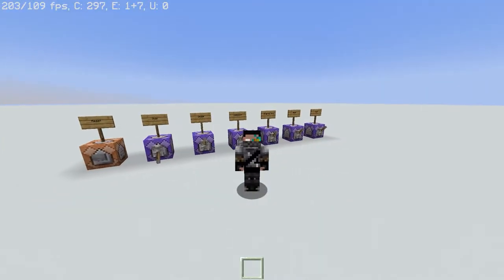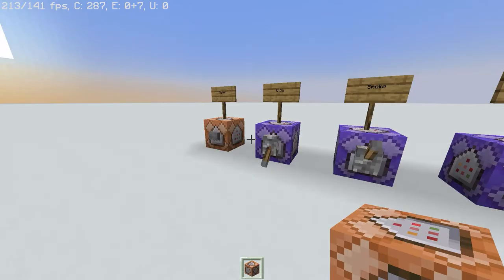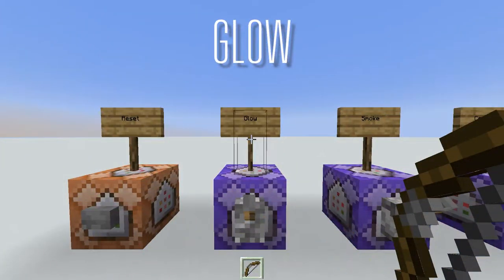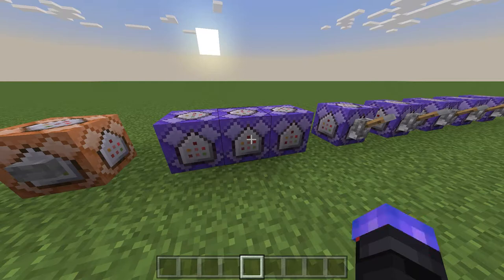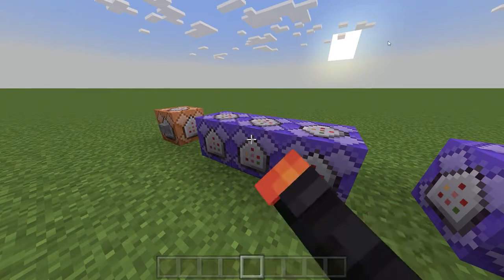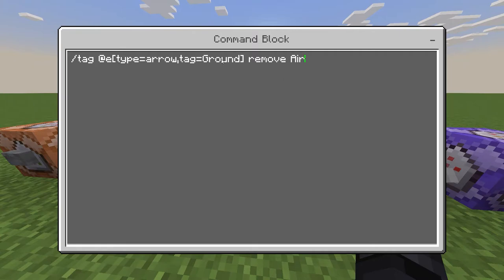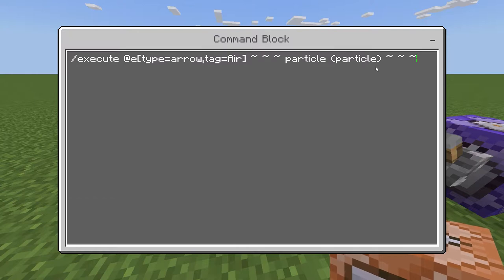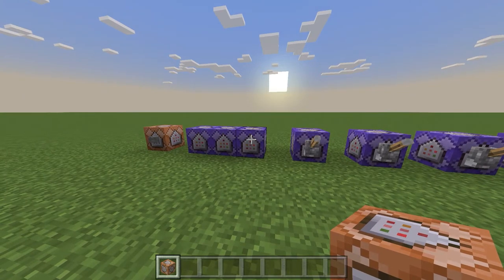MC Concepts: Custom Arrow Particles/Trails (Java & Bedrock Ed.)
Welcome to another concept video! Today, I'll be showing you how to make custom arrow particles/trails, enjoy!
🔸Commands🔸
JAVA VERSION:
To play a particle to all arrows if it is in the air
/execute at @e[type=arrow] if block ~ ~-1 ~ air run particle (particle) ~ ~ ~

BEDROCK VERSION:
To detect if the arrow is in the air
/execute @e[type=arrow] ~ ~ ~ detect ~ ~-1 ~ air 0 tag @s add Air

/execute @e[type=arrow] ~ ~ ~ detect ~ ~-1 ~ (block you want as the ground) 0 tag @s add Ground

/tag @e[type=arrow,tag=Ground] remove Air

To play a particle to all arrows with the Air tag
/execute @e[type=arrow,tag=Air] ~ ~ ~ particle (particle) ~ ~ ~

1. Glow (only in Java as of recording)
2. Smoke
3. Composter
4. Dripping_lava
5. Note
6. Flame

1. basic_smoke_particle
2. villager_happy
3. lava_drip_particle
4. note_particle
5. basic_flame_particle
🎯Timestamps🎯
Demo: 0:00
Intro: 0:38
(Java) Particles: 0:57
(Java) List of Particles: 1:39
(Bedrock) Particles: 2:33
(Bedrock) List of Particles: 4:20
Outro: 5:12
🎵 Music 🎵 Where the Waves Take Us - Purrple Cat